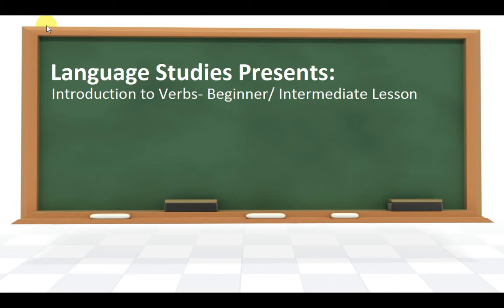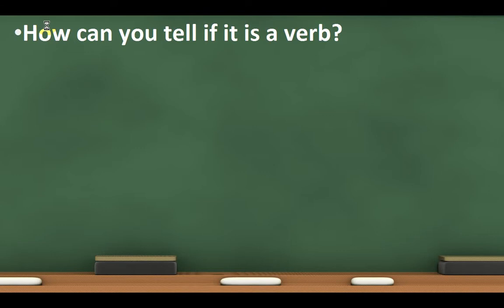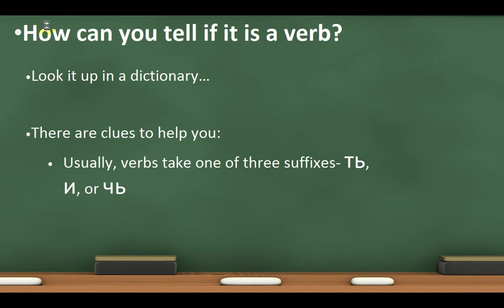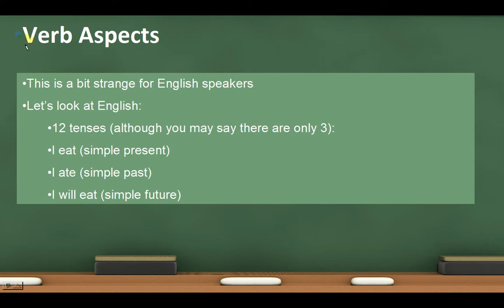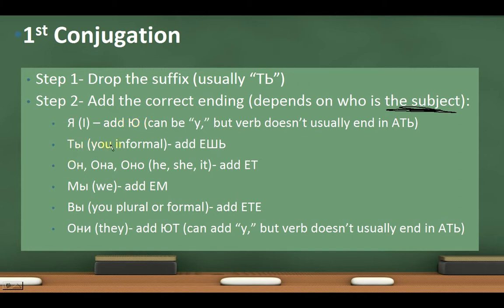Introduction to Verbs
Getting back to making some videos. Hope it is all understandable. It is really simplified (no going over verb stems for example)